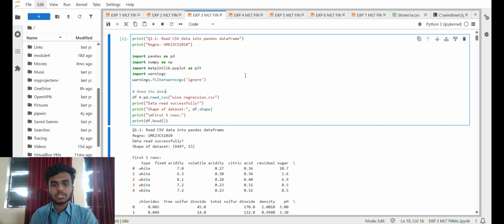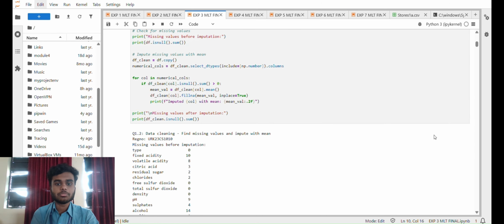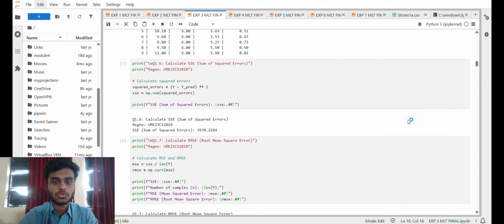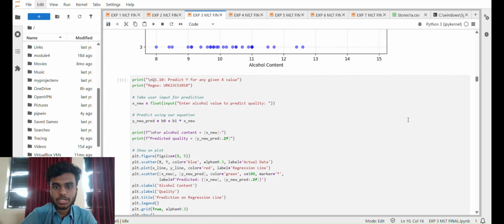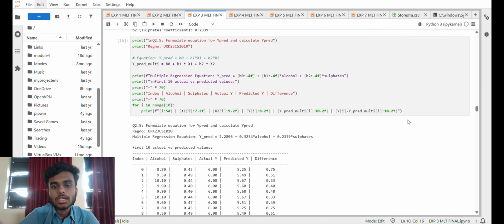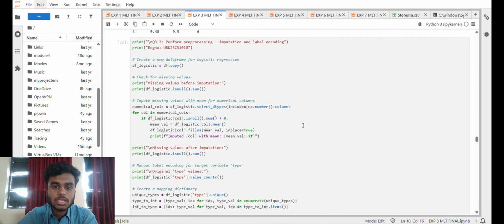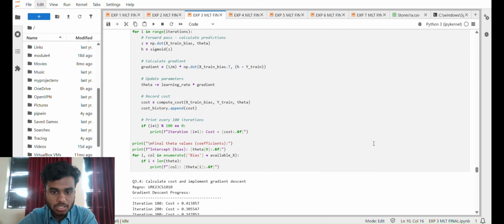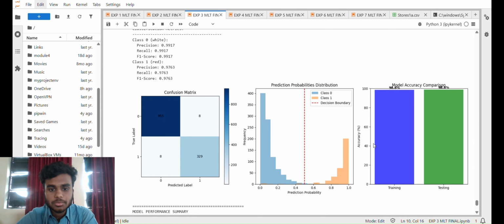MLT EX3 - URK23CS1010